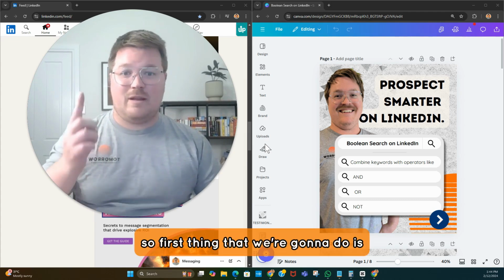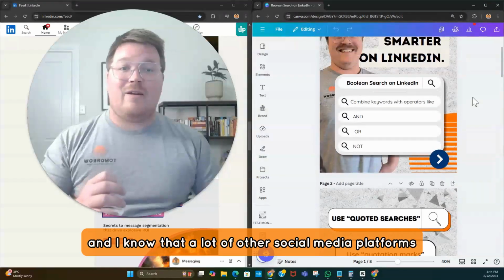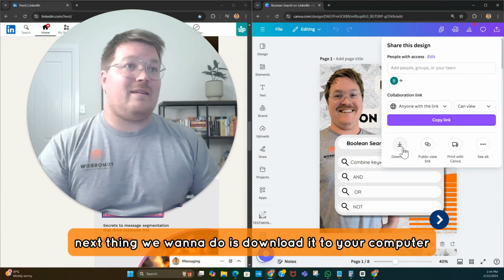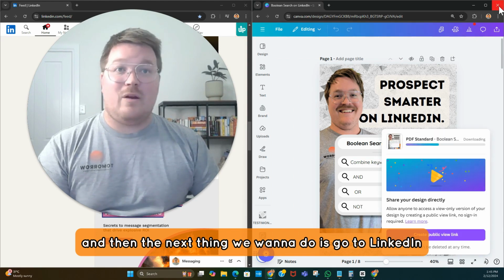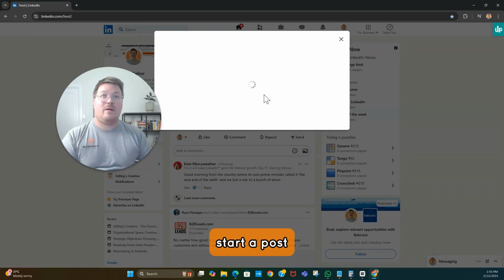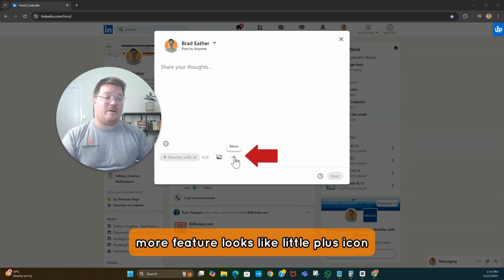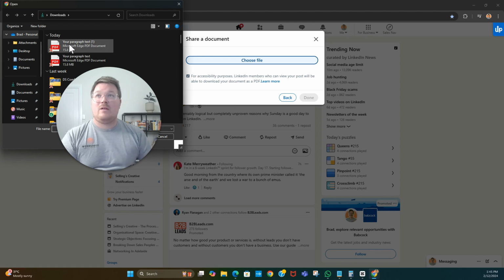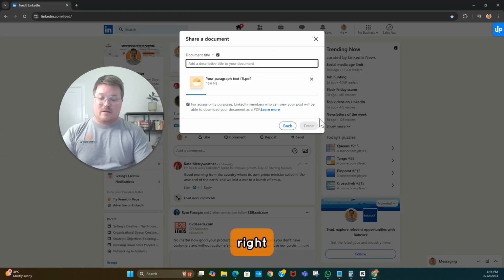How to Post a LinkedIn Carousel: Step-by-Step Guide 🎠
Creating a LinkedIn carousel post is counterintuitive. This video walks you through how to create a LinkedIn carousel (Linkedin Document post).

🍊 Tomorrow | Marketing Communications Consultants.

0:00 Intro
0:31 Step 1 - Create a PDF on Canva.
0:47 Step 2 -  Download your PDF Document.
1:00 Step 3-  Start a LinkedIn Post
1:06 Step 4 - Add a LinkedIn Document
1:39 Step 5 - Schedule Your Linkedin Post.

🍊 Needing some personal encouragement to start creating carousels on LinkedIn? We made an email challenge.